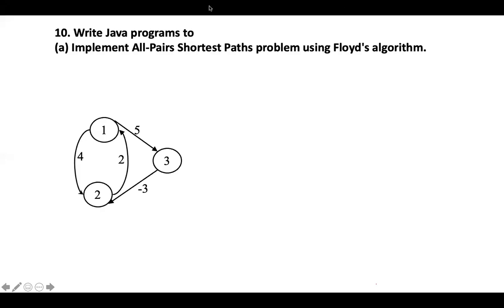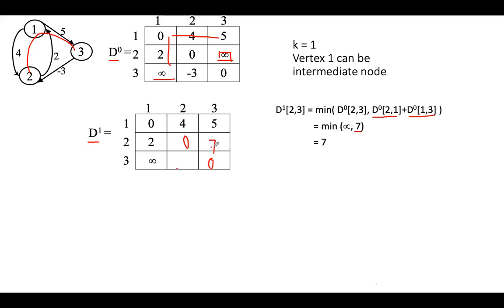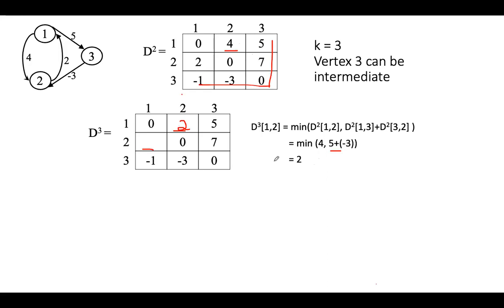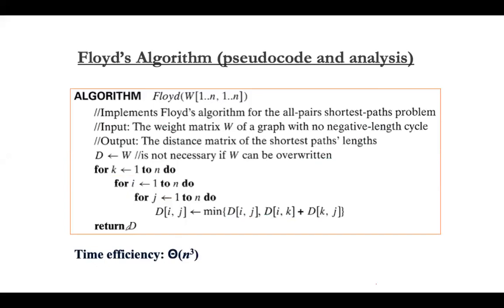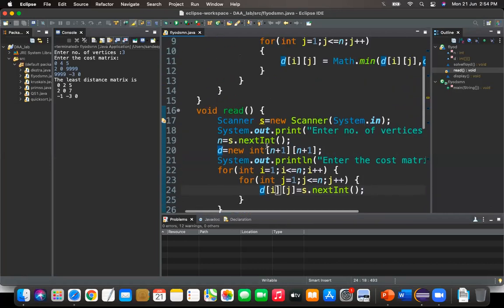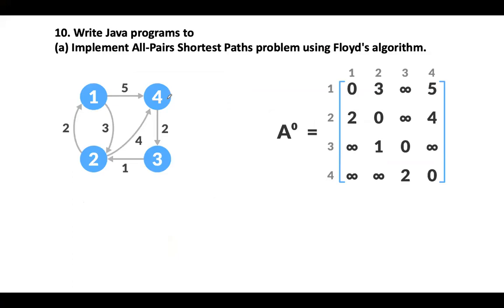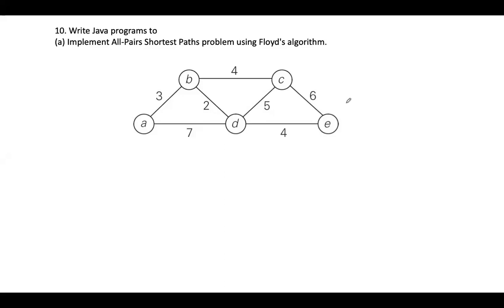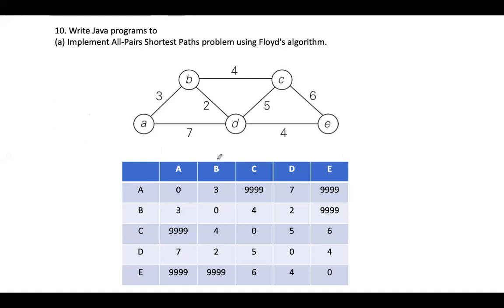Lab 10a, Flyod's Algorithm Implementation